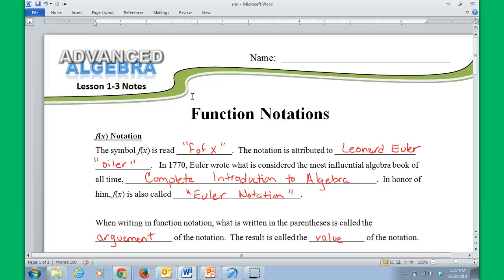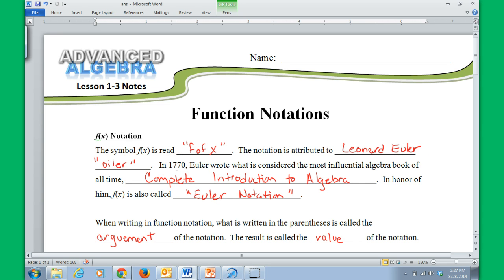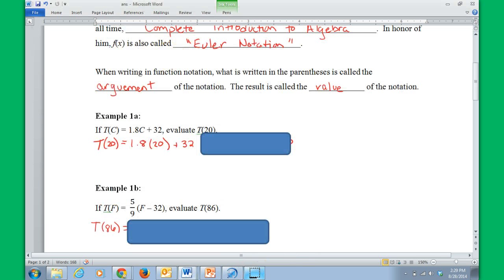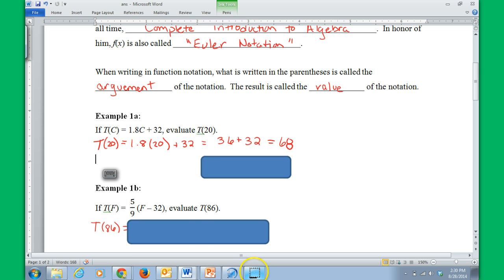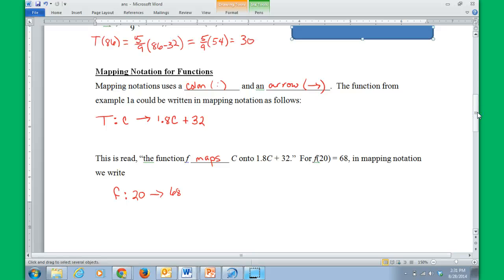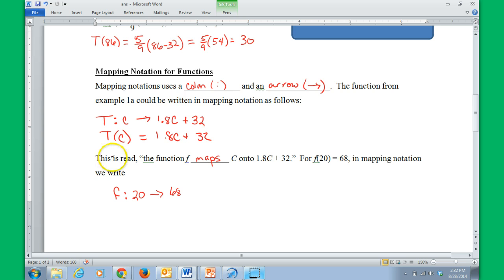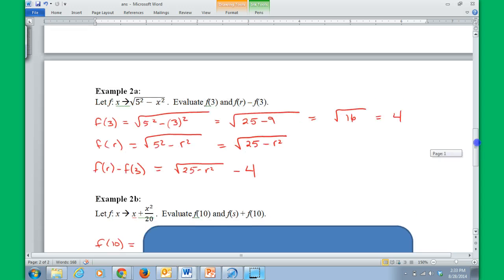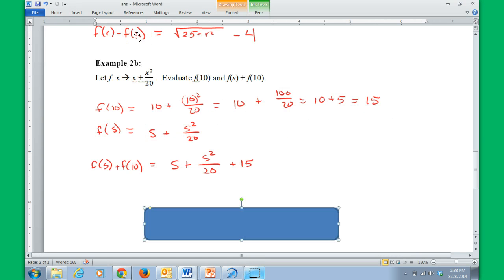1-3 Function notation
1-3 Function notation